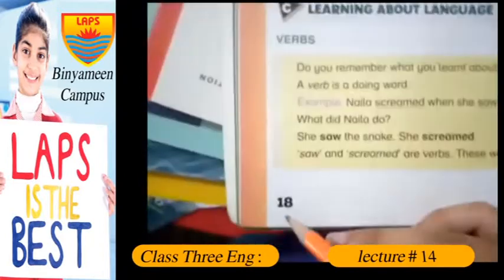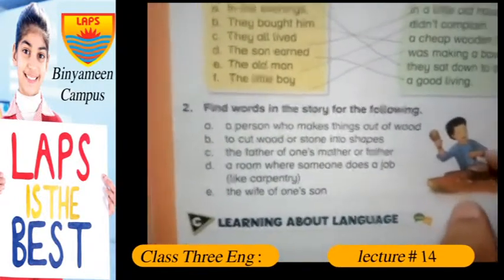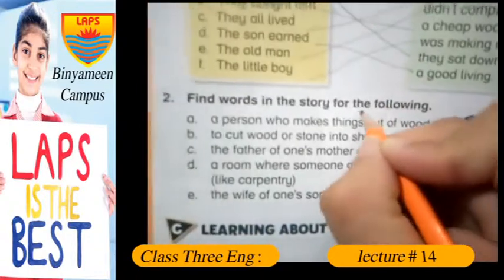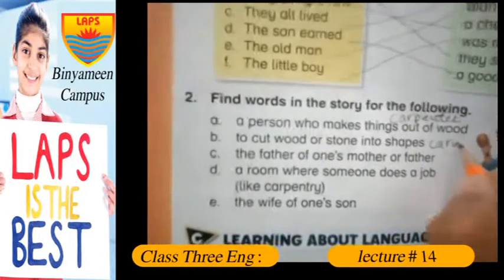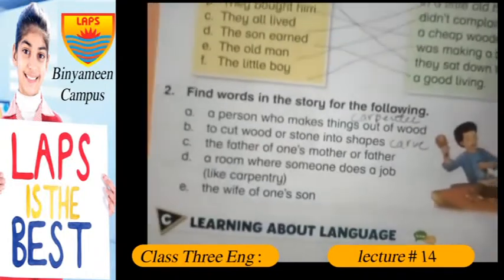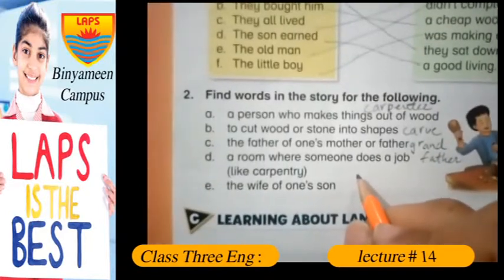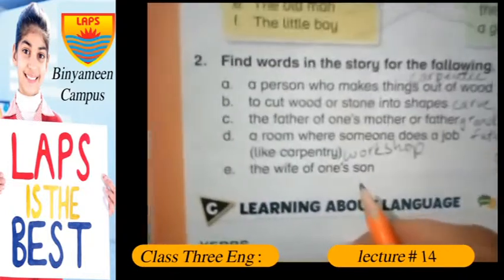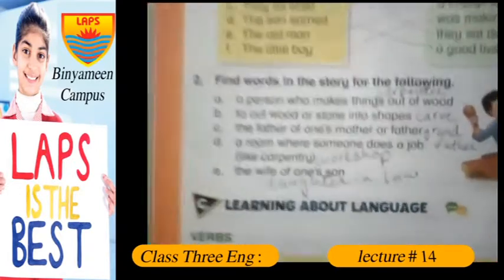Class Three English Lecture 15